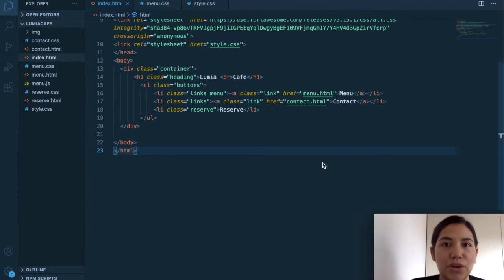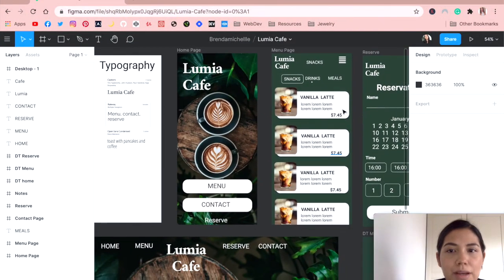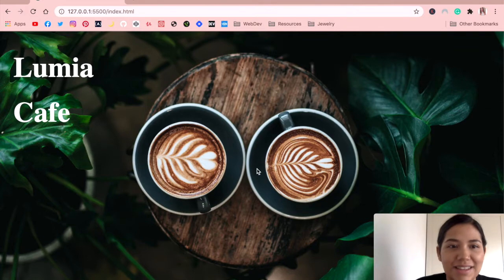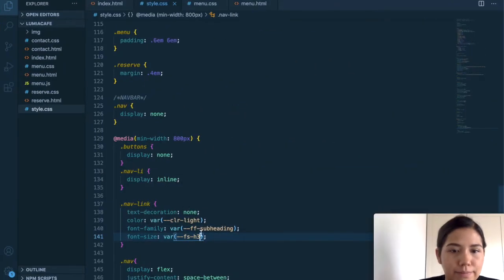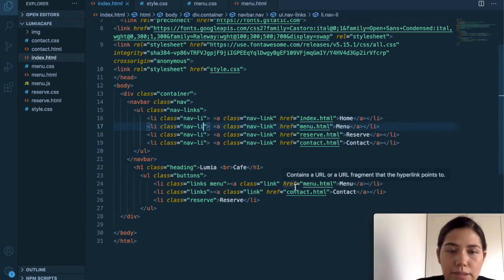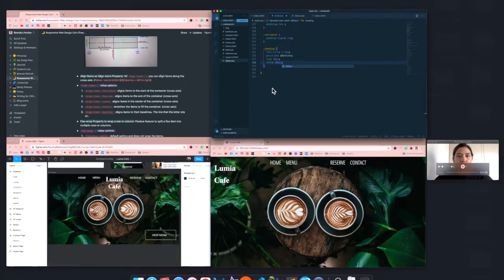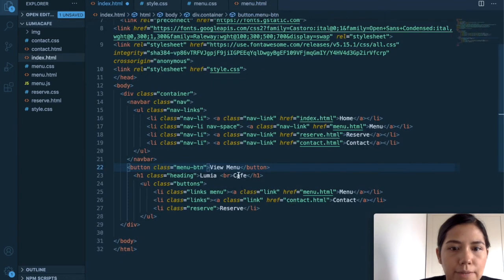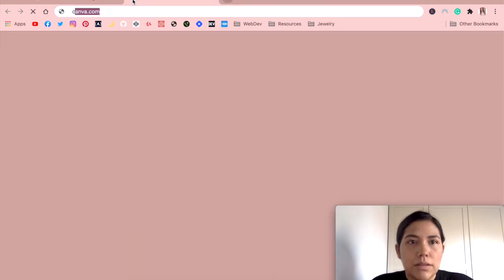Study Code With Me | Responsive mobile to desktop design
Hey! My name is Brenda Michelle and I am a front end developer self-studying development.
More Info

Lets study/ code together in this video I am working on making a website responsive from mobile to desktop. I made the mobile version first so now I am working on making the desktop look nice.

The music: